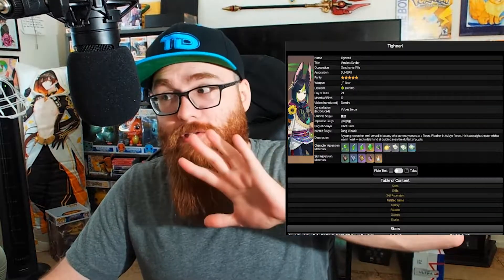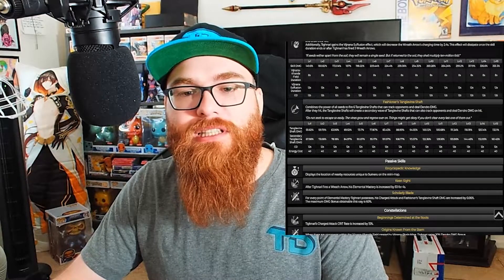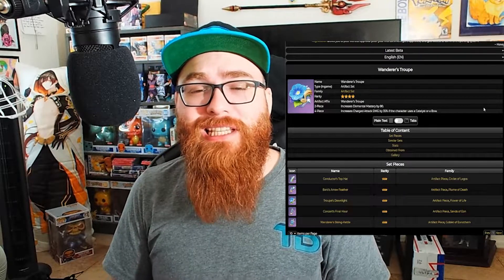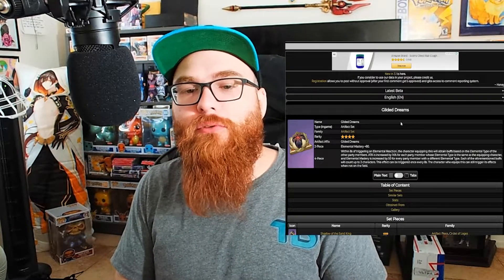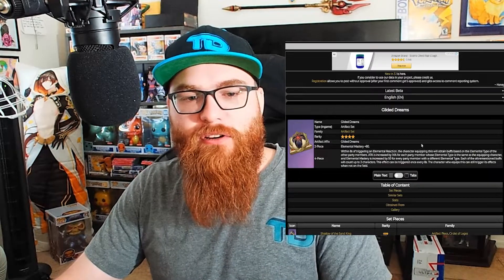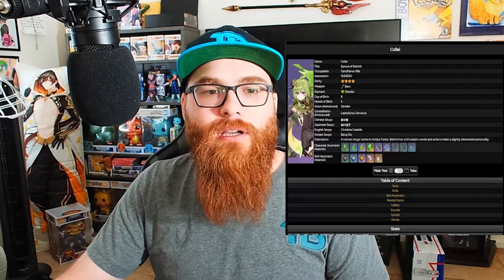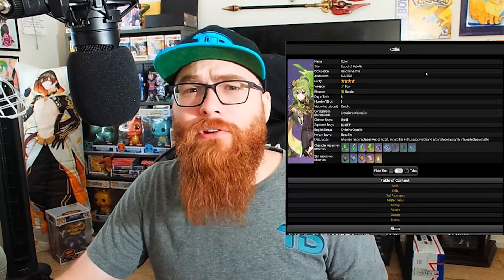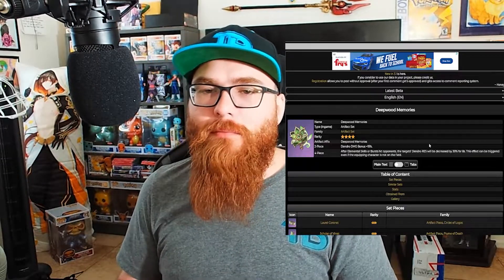How Powerful Are They?! Tighnari and Collei Builds for Genshin Impact!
When the feels hit you hard in the Sumeru Archon Quest (3.0 Act 2 Part 2) | Genshin Impact - Enviousity

Genshin Impact
Version 3.0
Sumeru
Genshin Impact 3.0
Tighnari
Ganyu
Zhongli
Collei
Dori
Terrorshroom
Electro Regisvine
New Artifacts
Roadmap
Deepwood Memories
Gilded Dreams
Hunter's Path
End of the Line
Sapwood Blade
Moonpiercer
Forest Regalia
Fruit of Fullfillment
King's Squire
Nilou
Candace
Version 3.1